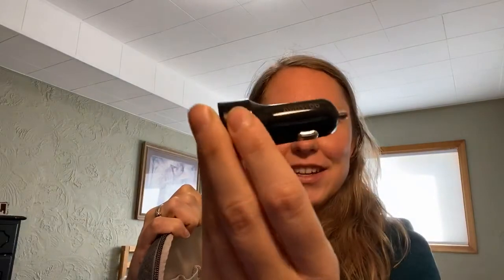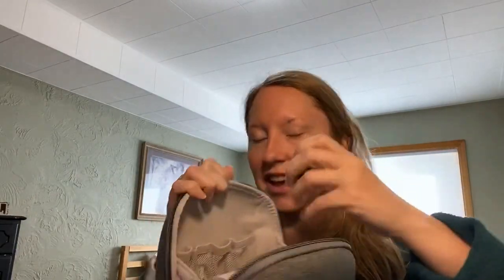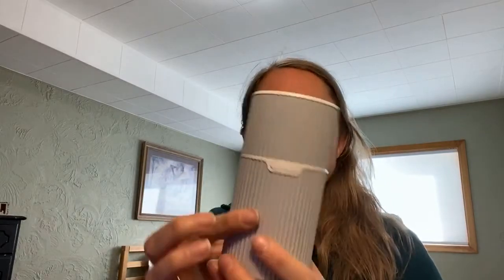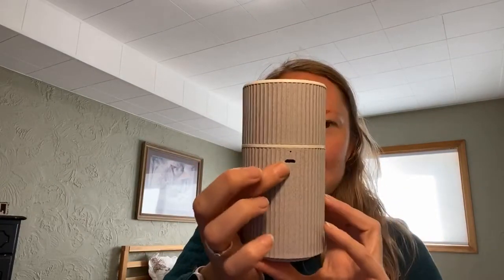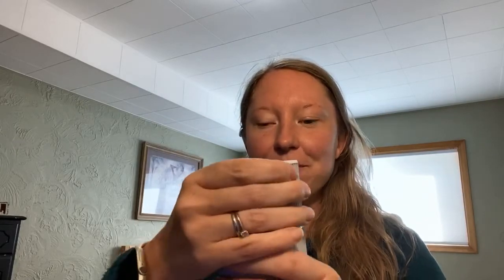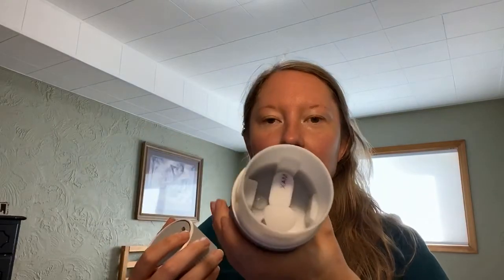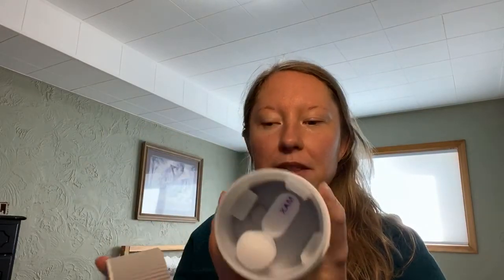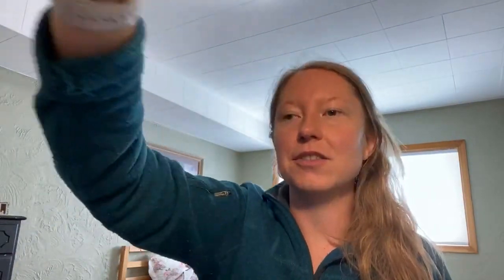Monday Surprise! Just in time for Back to School